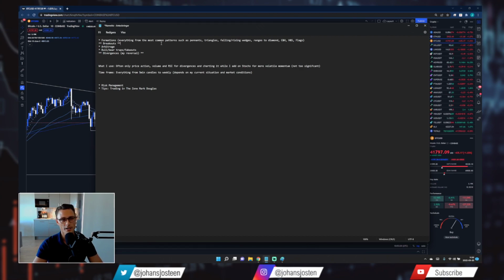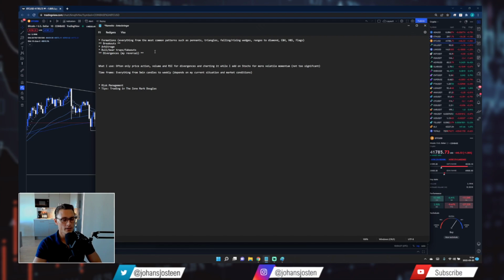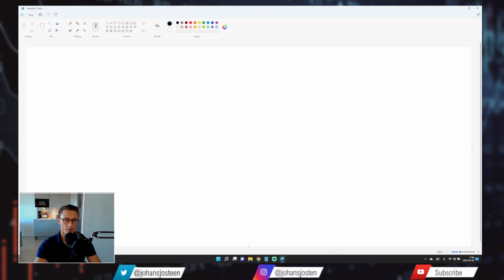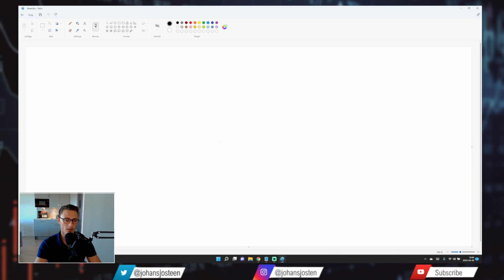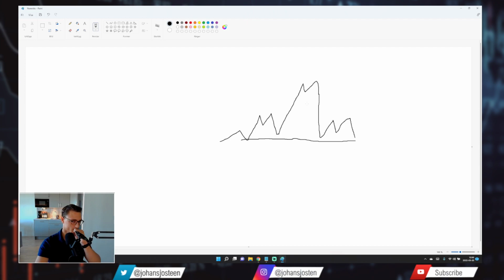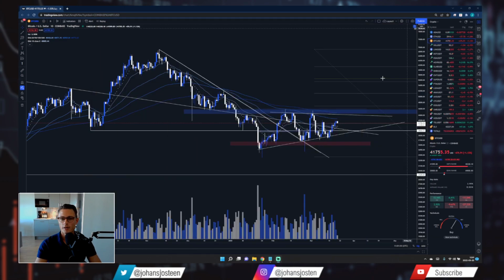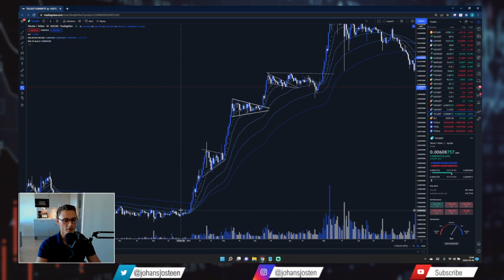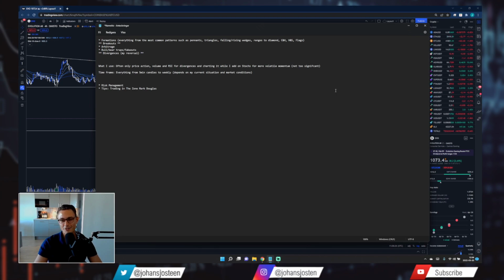THE BEST TRADE SETUPS 2022 - Revealing my trading secrets! All you need to make money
In this video I reveal my trading secrets. This has all you need to make money in the markets. I give you a quick overview of how I use my technical analysis to find the trading setups I use the most. This video has all you need to start practicing on your own and to become a consistently profitable trader.

However, this is only a small part of- and in simple terms my trading system. I cover the most common setups, how I go about risk management and lasty a good free tip on a must listen/read book "Trading in The Zone" with Mark Douglas.

Nothing in my videos are financial advice and are only representative of my personal views and do not necessarily reflect those of my employer.